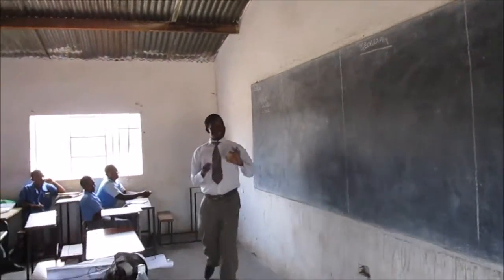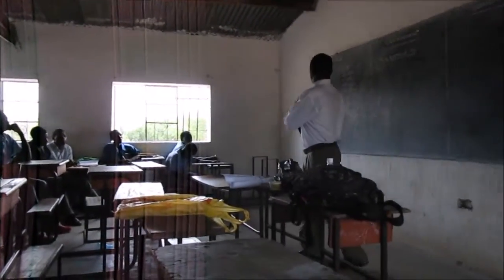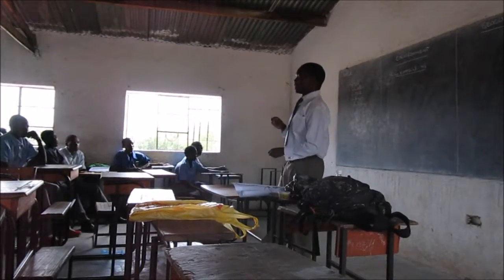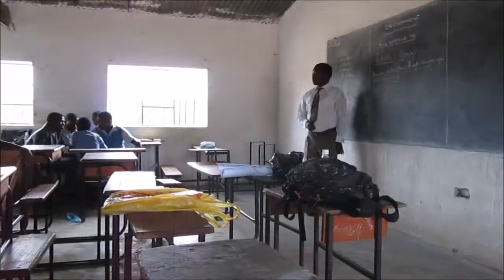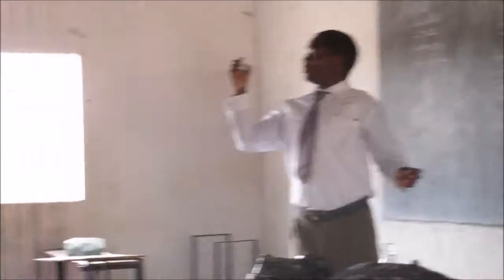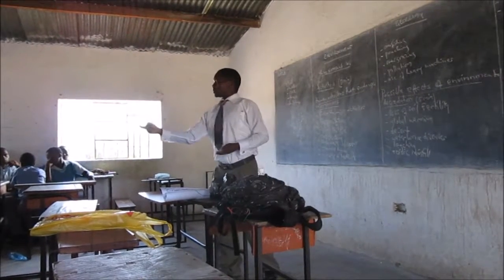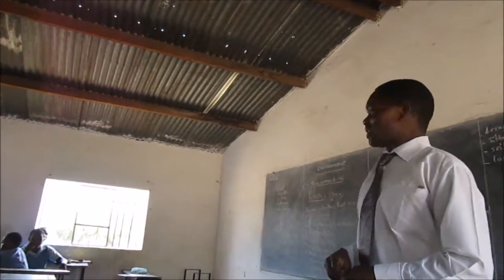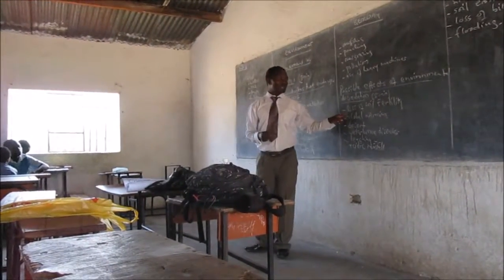Lesson about Environment at Mpatsa CDSS, Malawi, Part 1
In the following we show you a lesson about environment at the Mpatsa CDSS. Teacher: Mr. Innocent Chisale, Form 4
Watch this almost complete lesson in two parts.
General Objectives of the lesson: Students must apreciate importance of environment